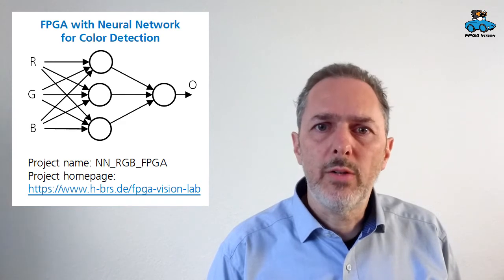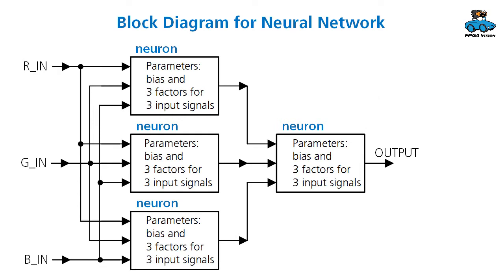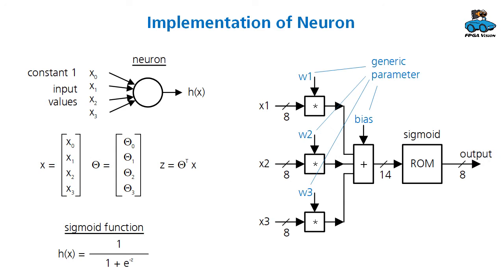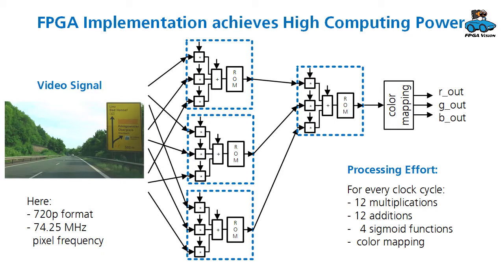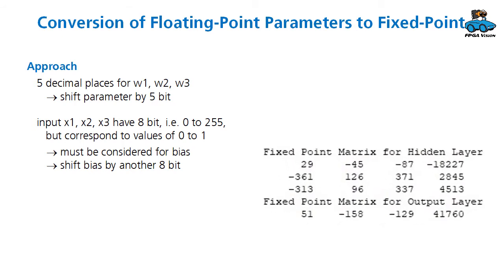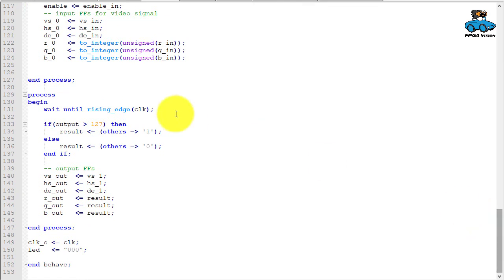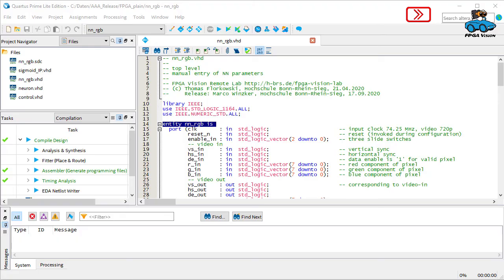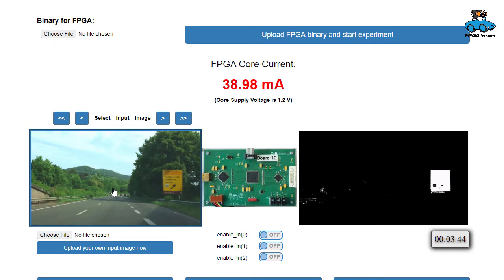Machine Learning on FPGAs: Circuit Architecture and FPGA Implementation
Lecture 3 of the project to implement a small neural network on an FPGA. We derive the architecture of the FPGA circuit from the structure of the neural network. Then we implement it in VHDL and perform hardware verification on a remote lab.

Please note: At minute 5:00 it should be "binary places" not "decimal places".